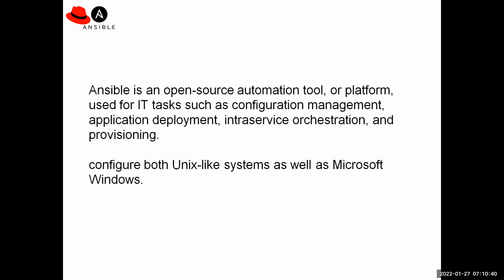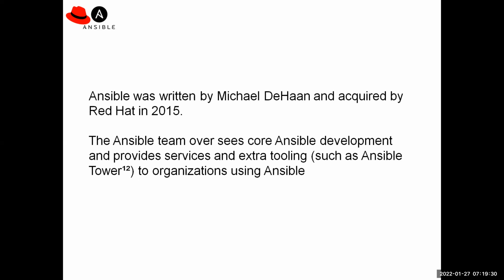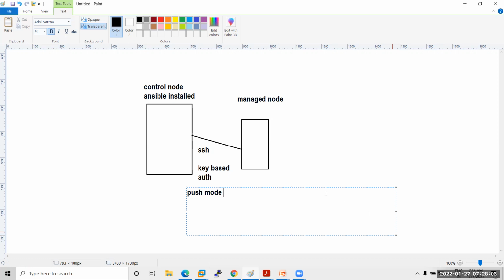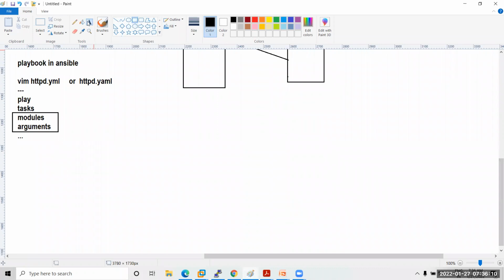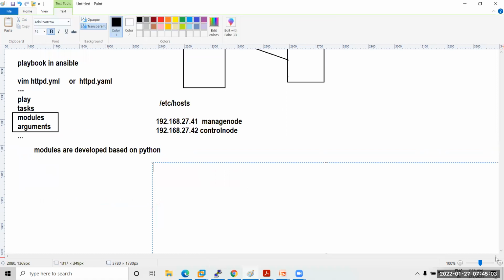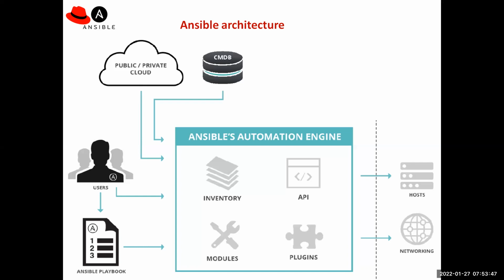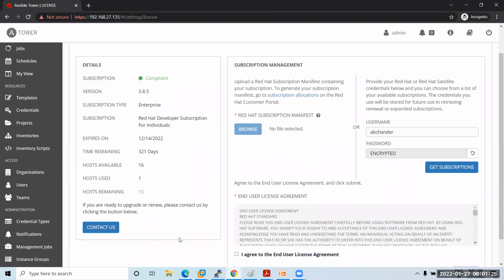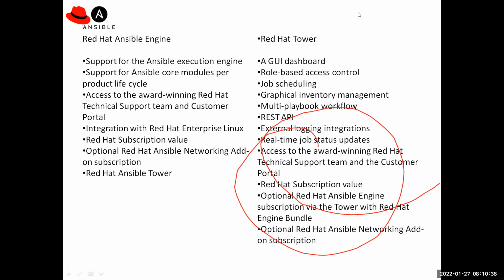Ansible Engine and tower demo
Best Ansible Engine and Tower